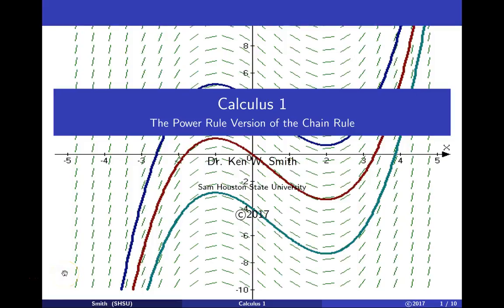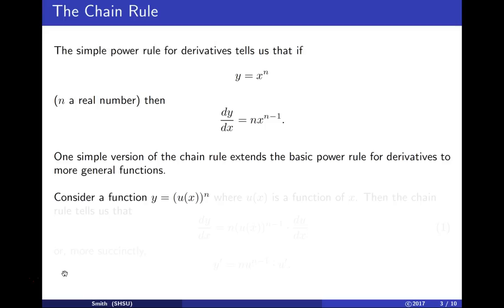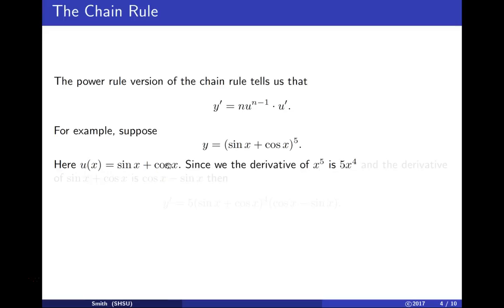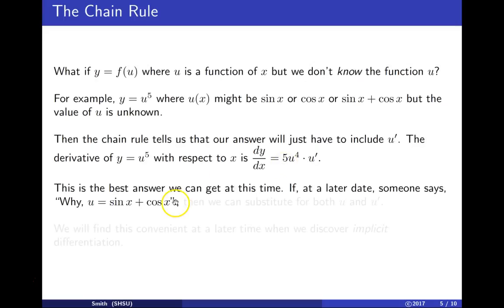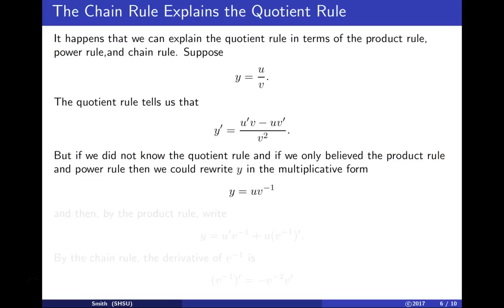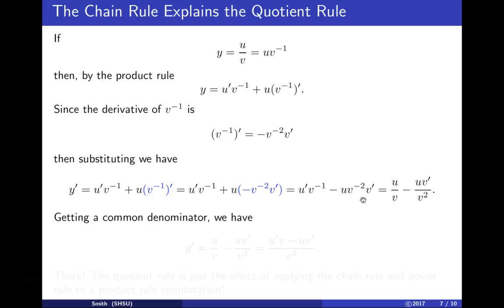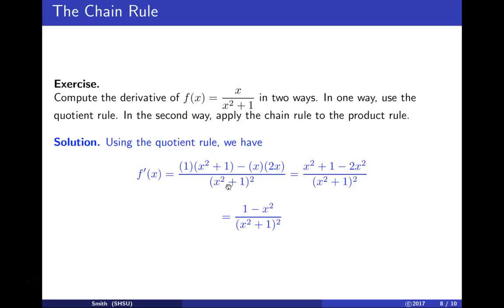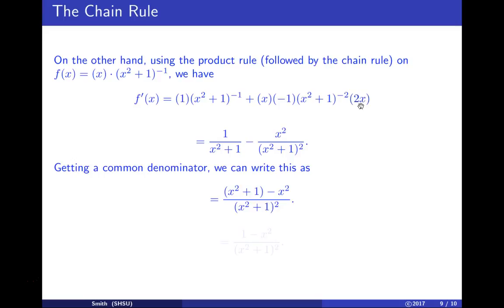MATH 1420 2 4b Power Rule Version of Chain Rule